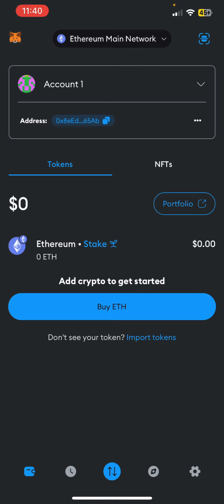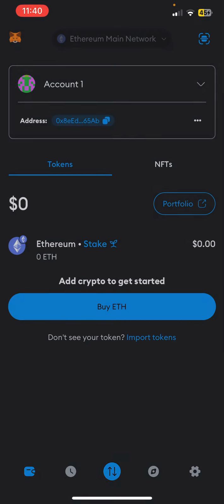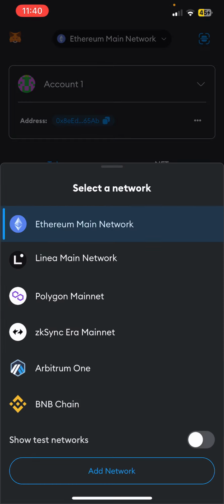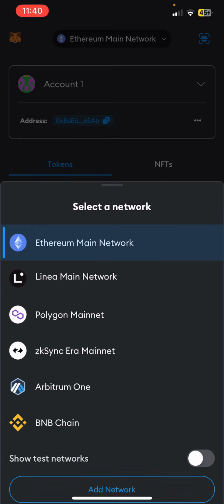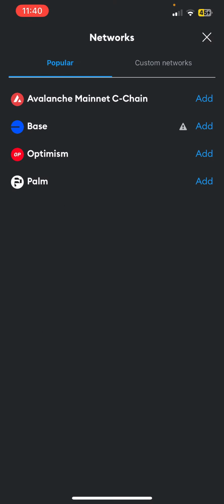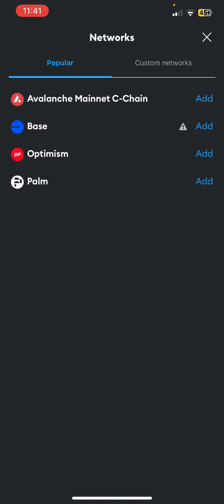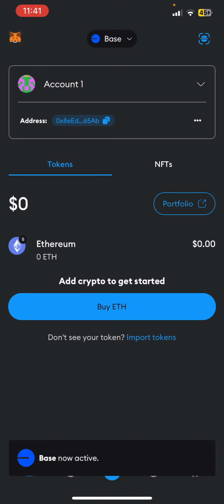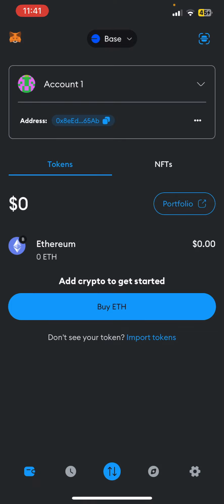How to Add Base Chain on Metamask 2024 (EASY!!)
Want to explore the Base network and its DeFi ecosystem but can't find it on MetaMask? This video simplifies the process of adding Base as a custom network to your MetaMask wallet. We'll walk you through a step-by-step guide,  including the network details and where to find them.